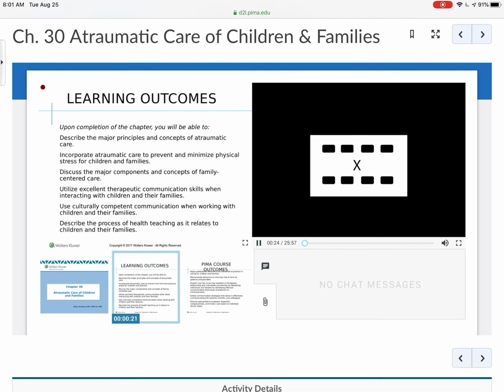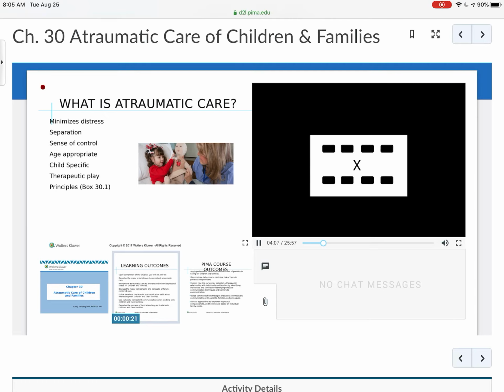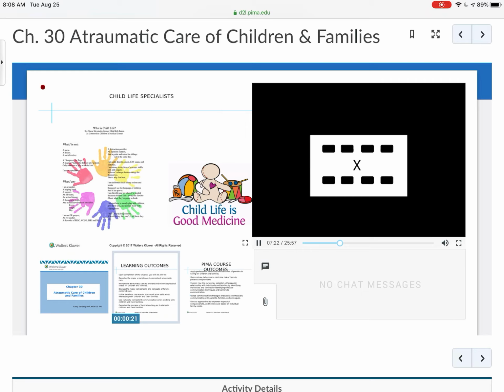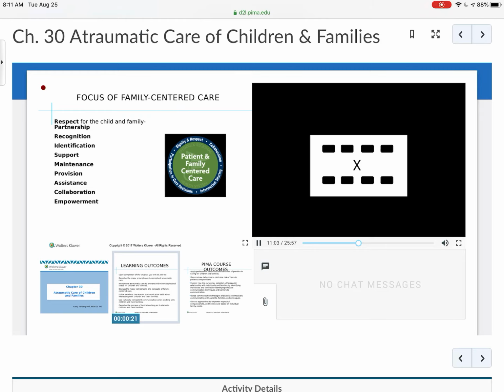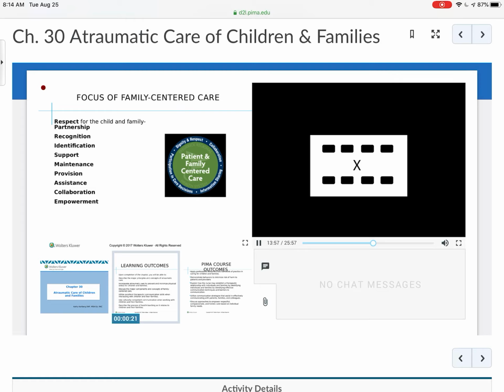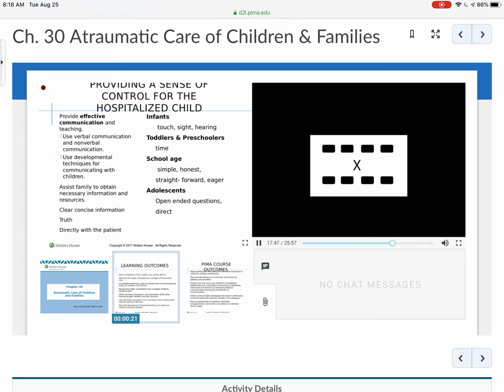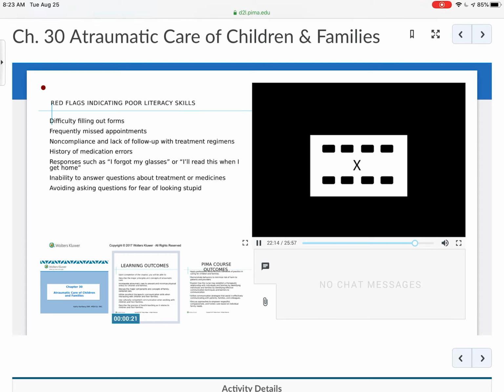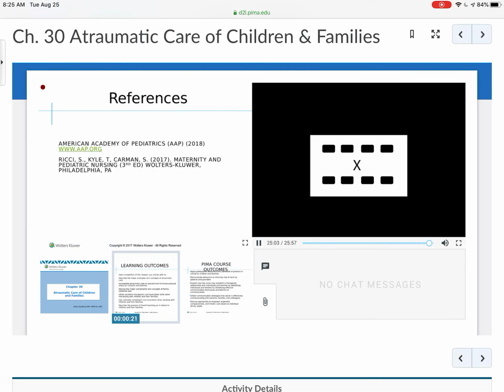Chapter 30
Pima Community College Lecture